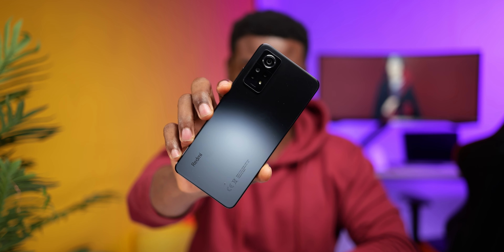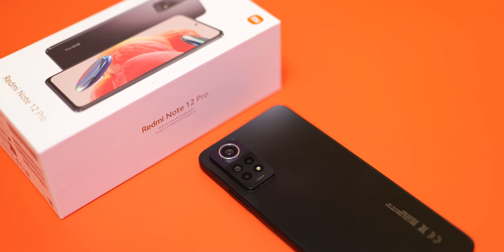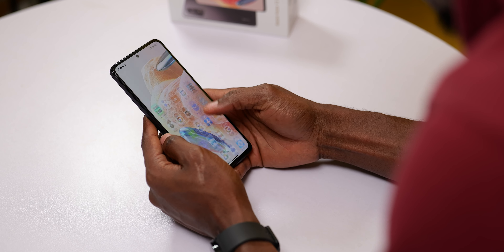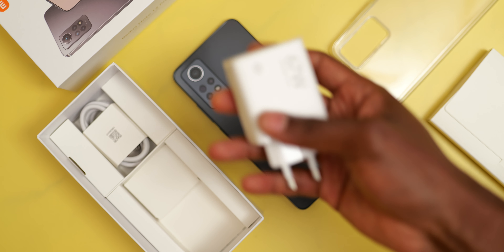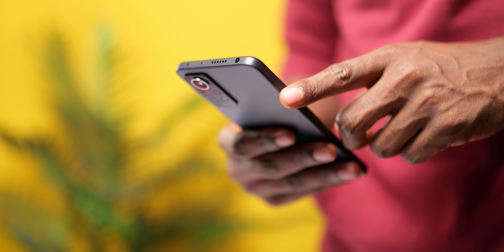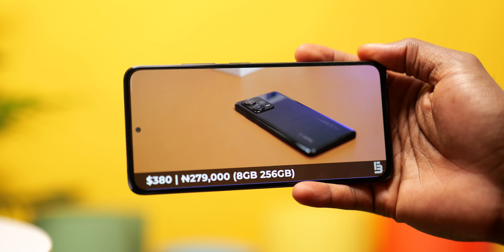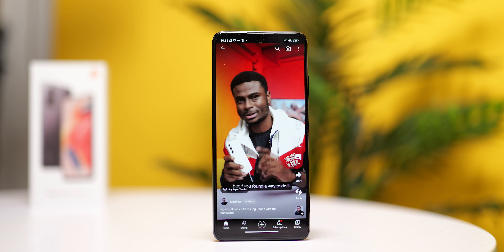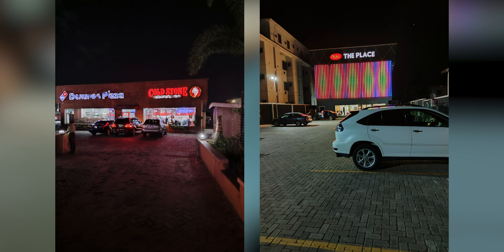Redmi Note 12 Pro 4G Review - A blast from the past!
Redmi Note 12 Pro 4G Unboxing and Review
With the Note 12 pro 4G, Xiaomi reincarnates the Redmi Note 10 Pro from two years ago. The Note 12 Pro sports the exact same specifications with the exception of faster charging and a different design. What might be a dealbreaker is that it launches with Android 11.

Redmi Note 12 Pro 4G Price - N177,000 | $250